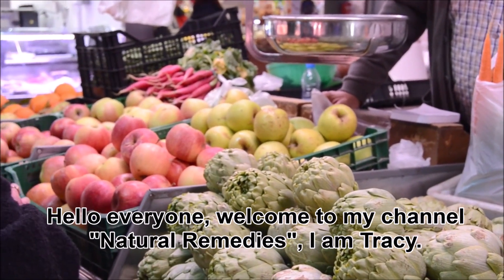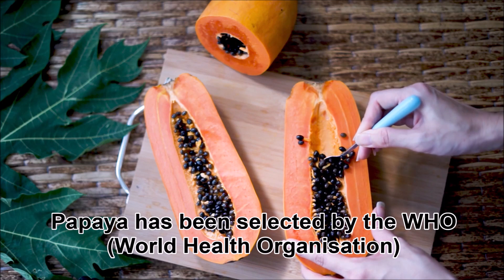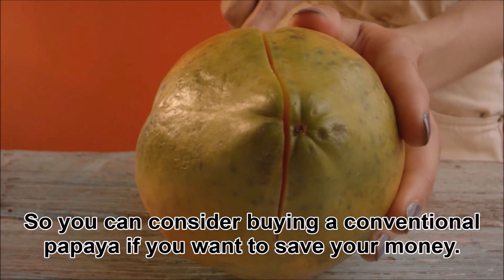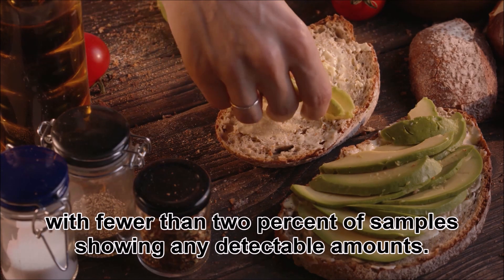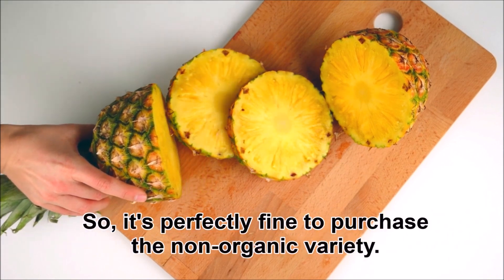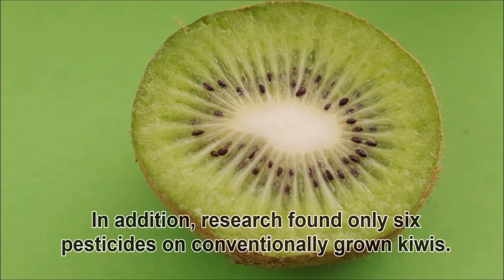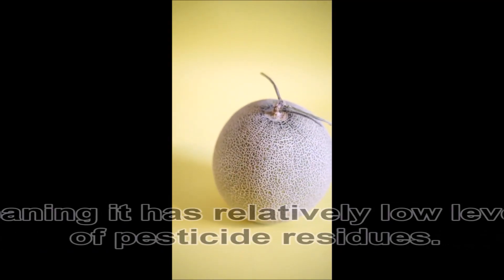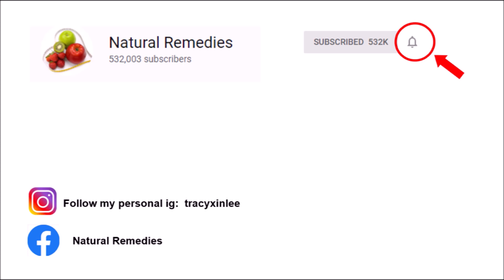5 Cleanest Fruits You Don't Need To Buy Organic! STOP Wasting Your Money on These ORGANIC Fruits!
I am Tracy. Many people like to buy organic fruits because some fruits are heavily sprayed with pesticides. However, there are some fruits you do not need to buy them organic. Now let us see what these fruits are!